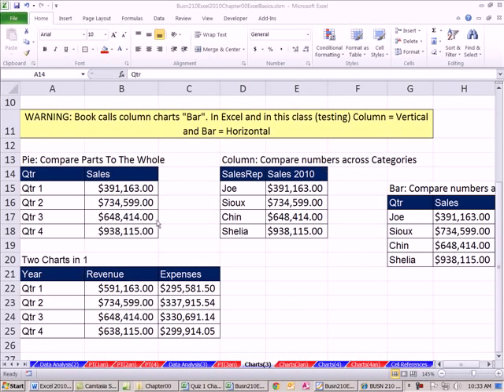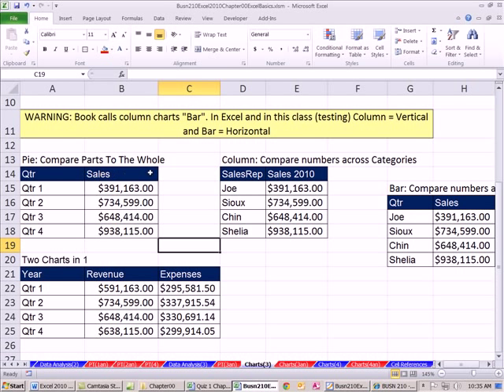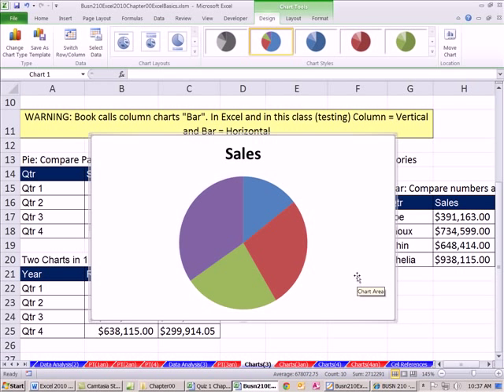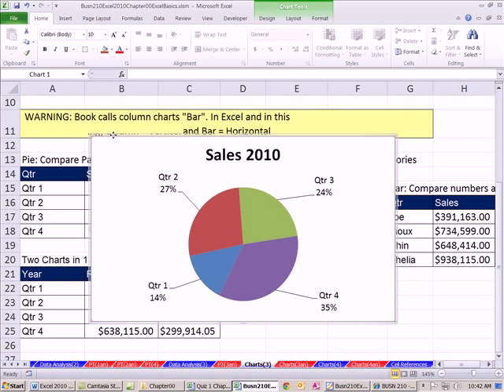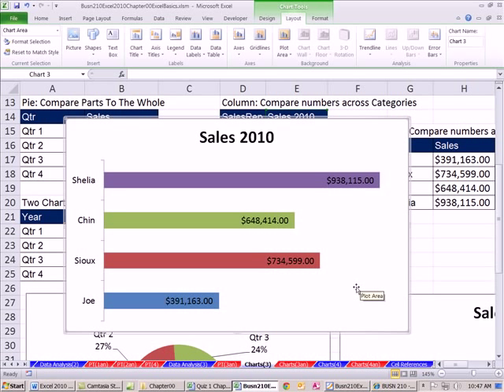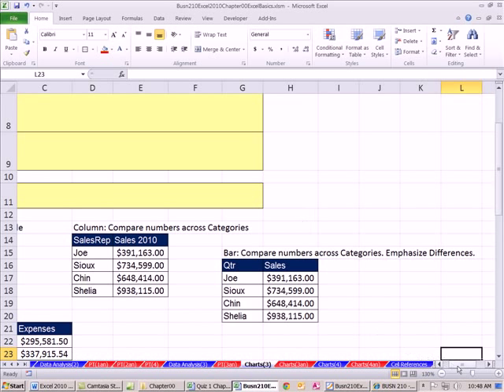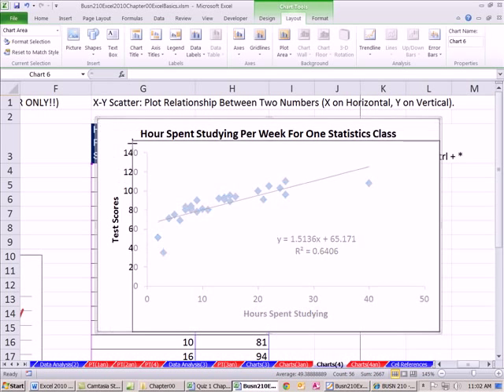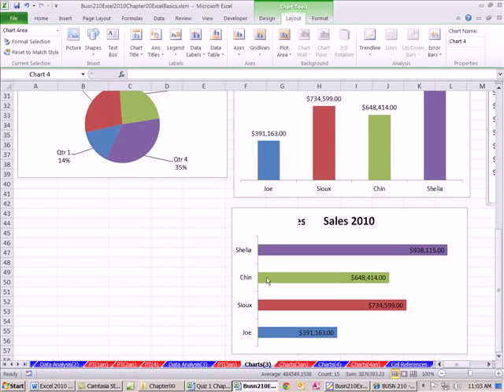Excel 2010 Statistics 07: Charts Basics: Pie, Column, Bar, Line and X-Y Scatter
File Name: Busn210Excel2010Chapter00ExcelBasics.xlsm
Learn the basics of Pie, Colum, Bar, Combined Charts, Line and X-Y Scatter Charts